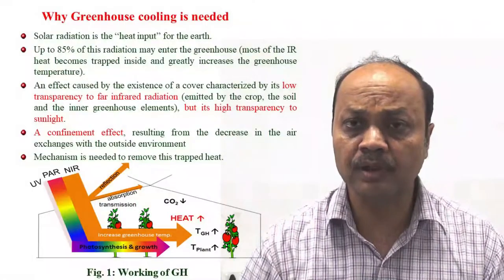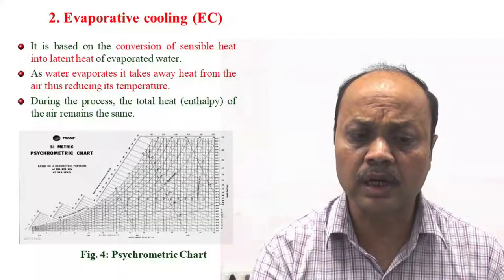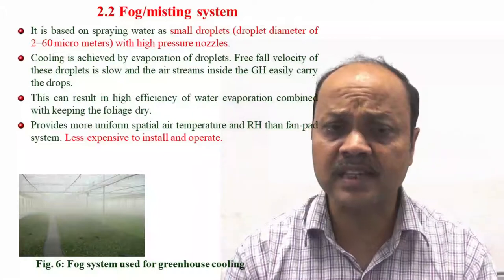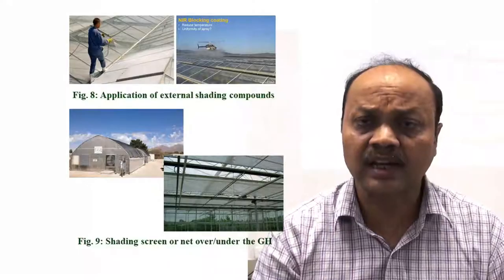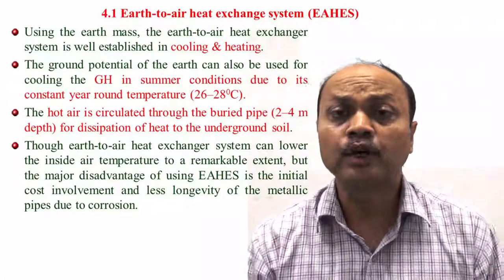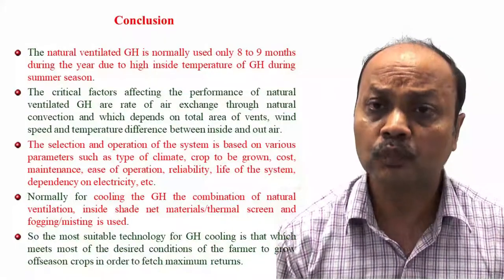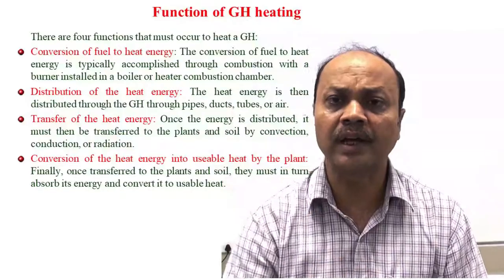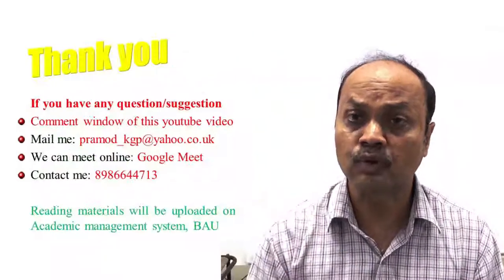LECTURE 8 COOLING AND HEATING OF GREEN HOUSE ! DR PRAMOD RAI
Topic: PROTECTED CULTIVATION & SECONDARY AGRICULTURE
Course LECTURE 8 COOLING AND HEATING OF GREEN HOUSE
Lecturer: DR. PRAMOD RAI
Semester: VI
Batch: 2018-19